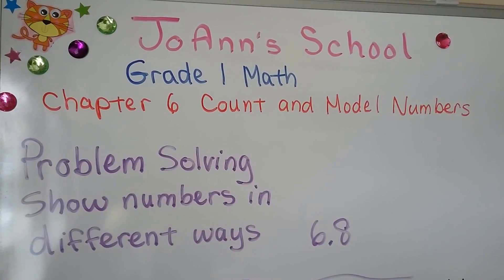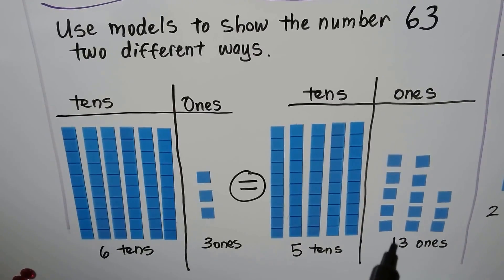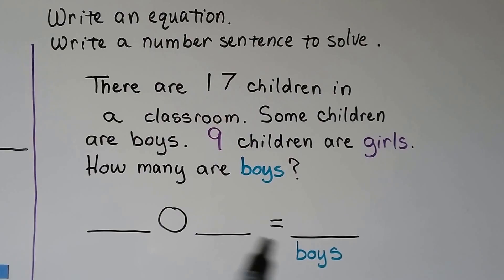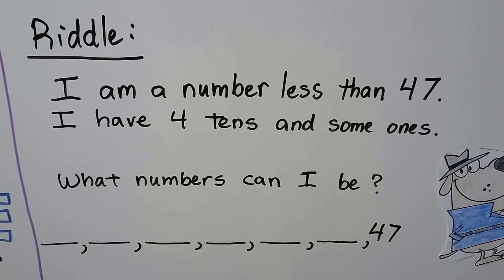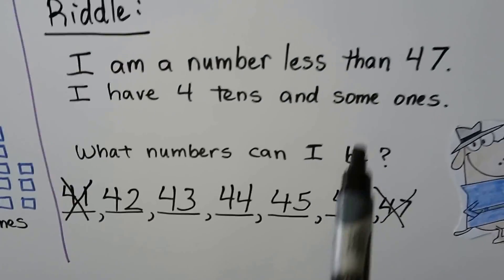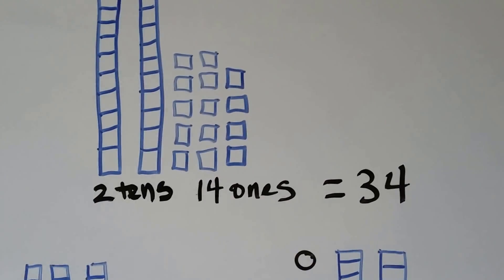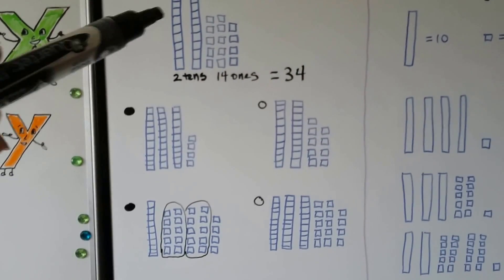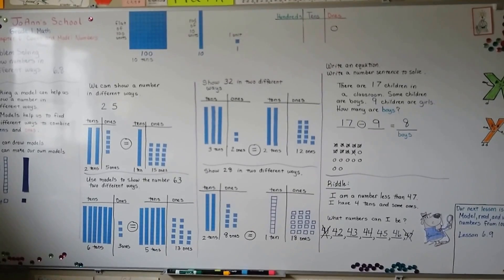Grade 1 Math 6.8, Problem solving, Show numbers in different ways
How we can use a model to help us show a number in different ways, drawing models or making our own, breaking a number into its place values, regrouping a ten into the ones place (this is preparation for regrouping for subtraction), writing an equation, choosing the models that show a given number, and a Riddle is included.